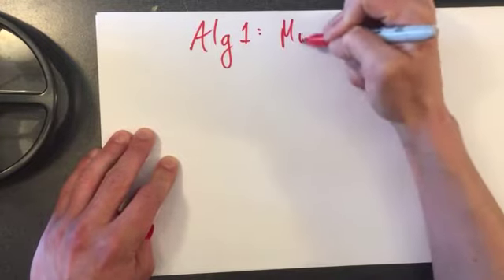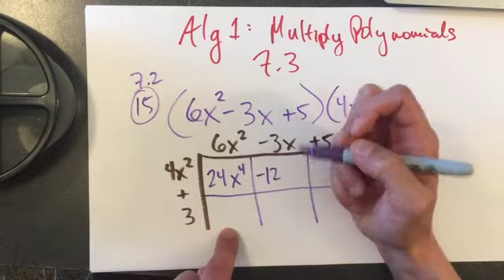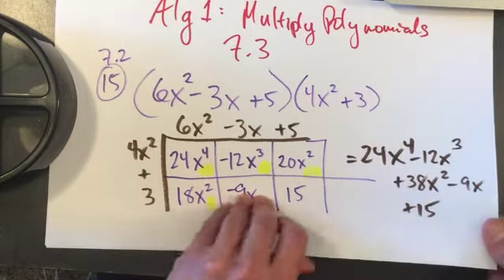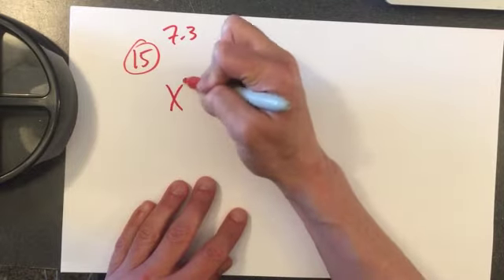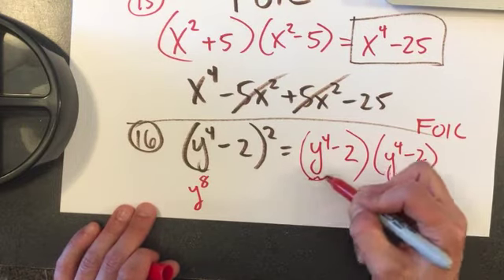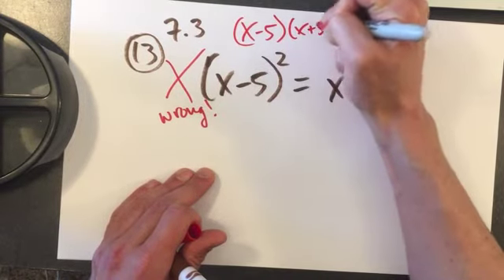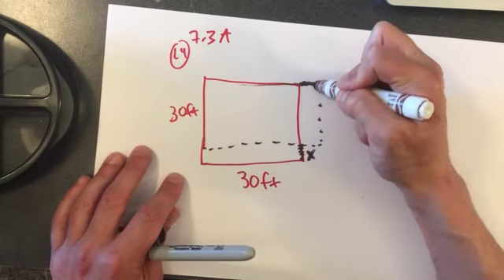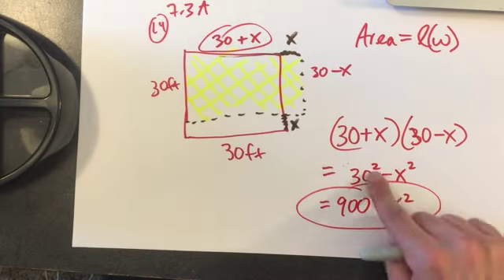FOIL multiplying polynomials Alg 1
from ch. 7 section 3 of big ideas math Alg 1 book